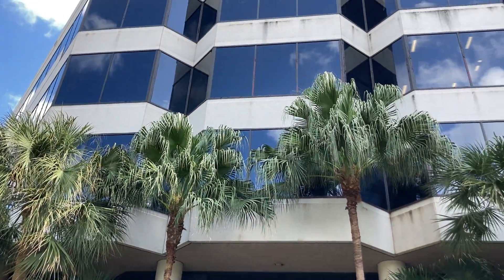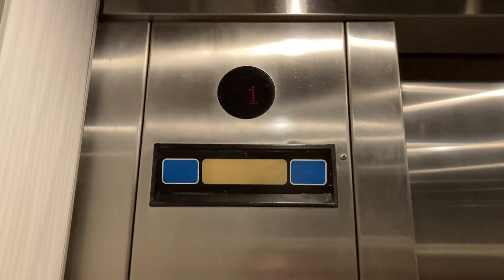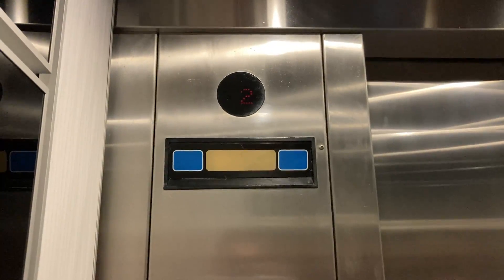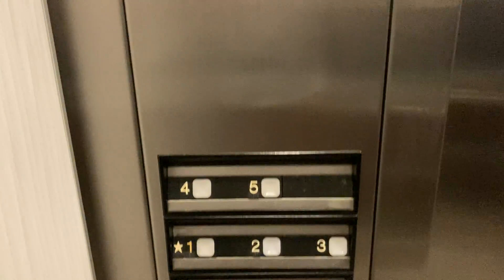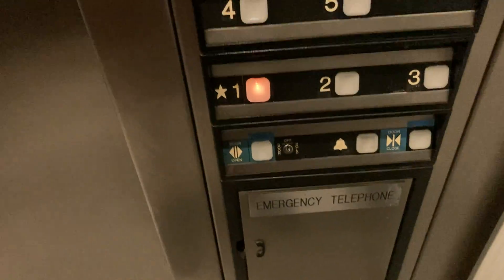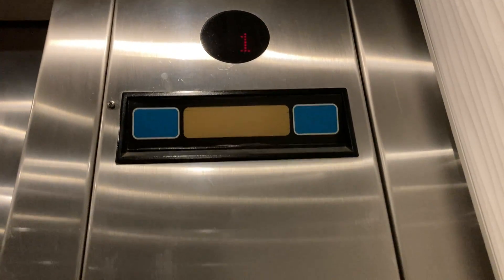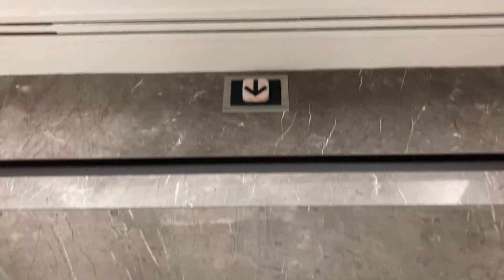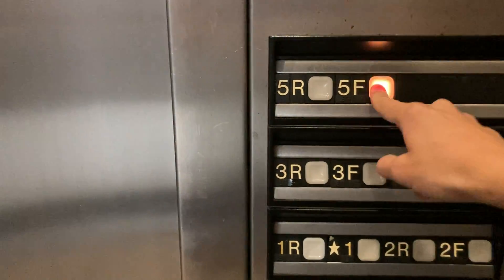Ridiculously Fast 350 FPM Miami Dover Traction Elevators 2101 W Commercial BLVD Fort Lauderdale FL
These are easily some of the best office building elevators that South Florida has to offer. These are from 1986 and are still running strong. Filmed with Snorkitty.